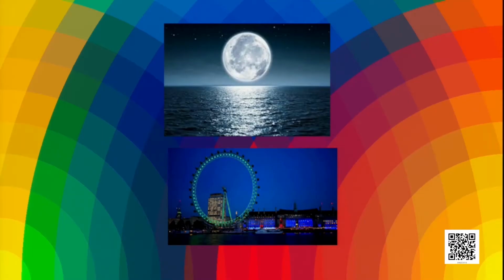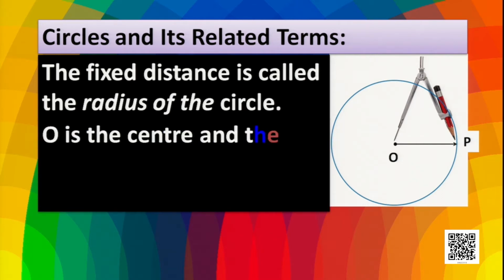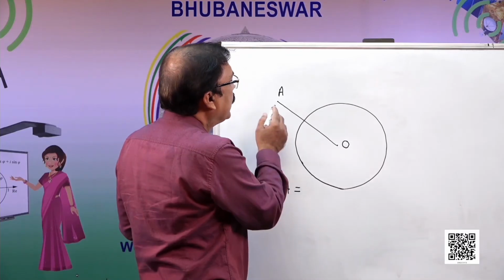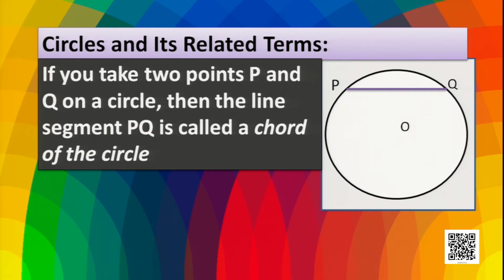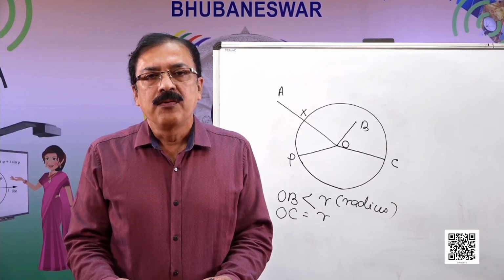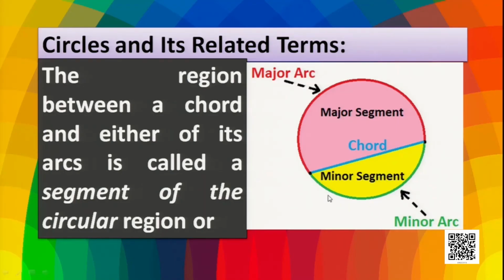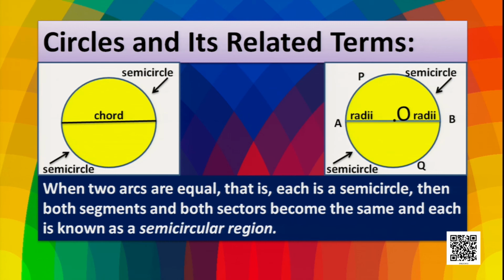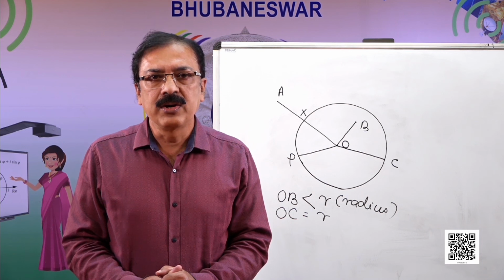CBSE Class 9 Mathematics ( गणित ) - Circles - Part 1 ( वृत्त - भाग 1)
Mathematics ( गणित )
Circles  - Part 1 ( वृत्त - भाग 1)